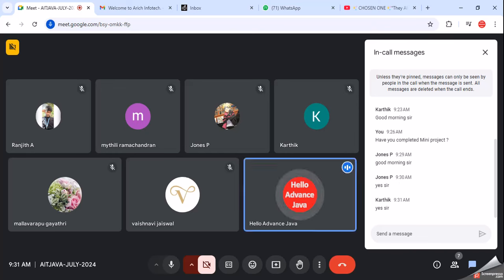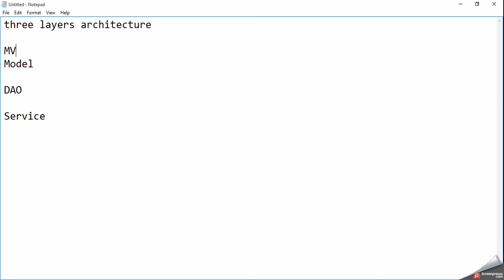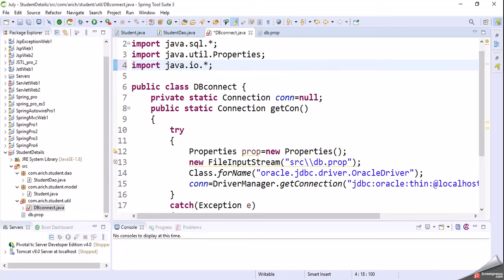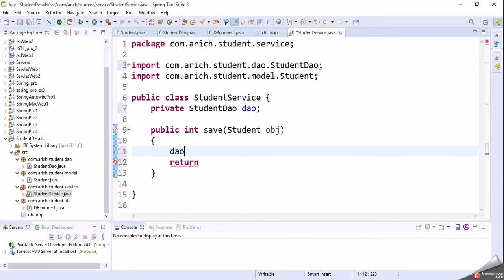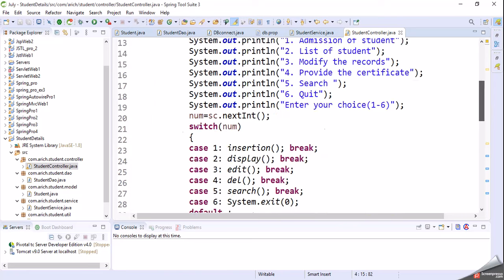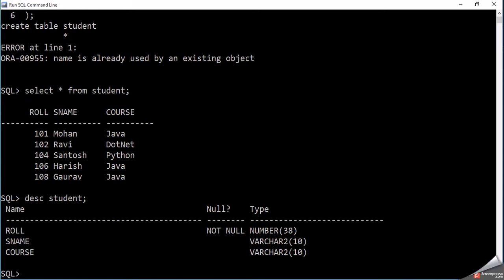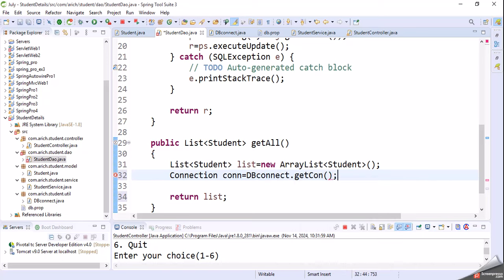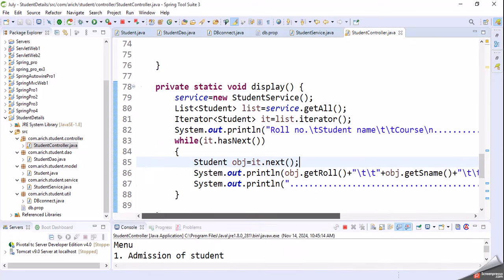Core java : Mini Project example